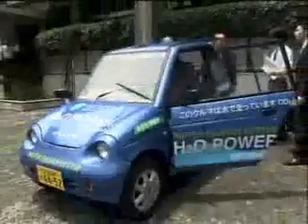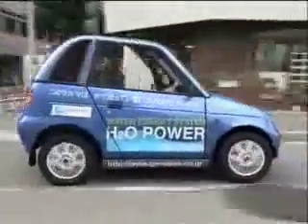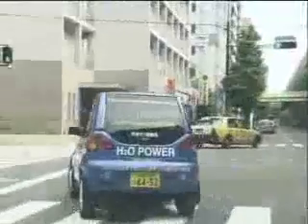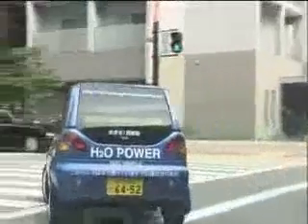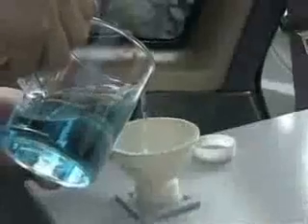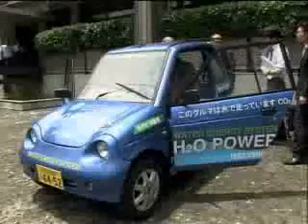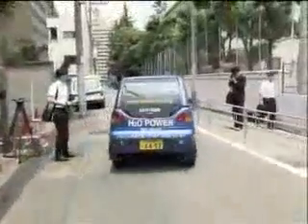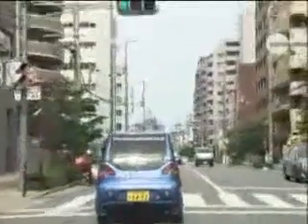JAPANESE WATER POWERED CAR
Car runs on water